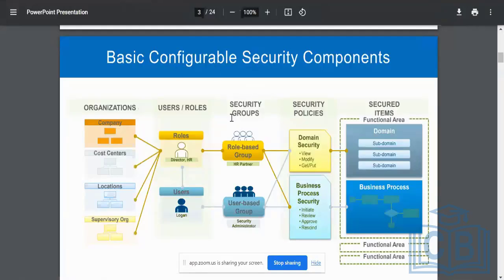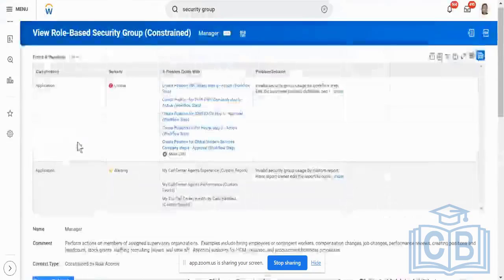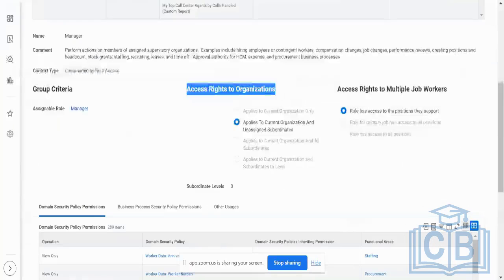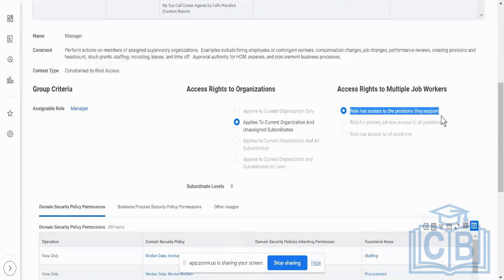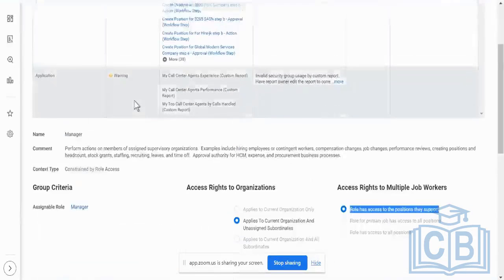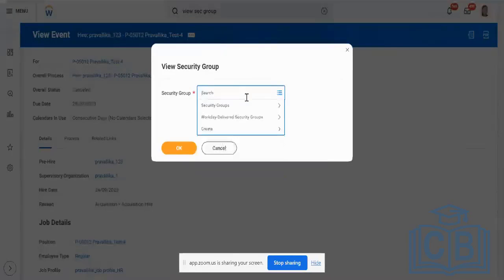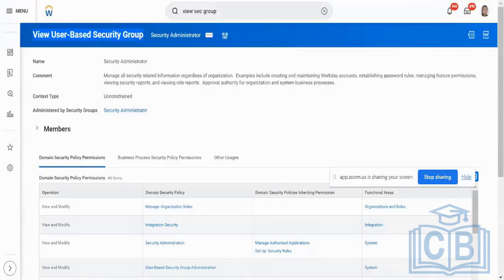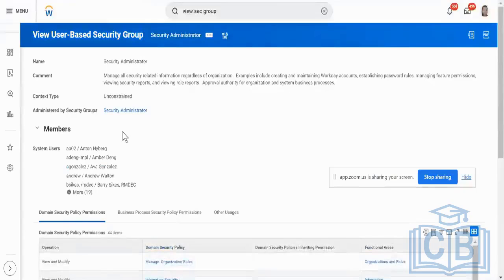Security groups | Workday HCM Tutorial for beginners | Workday HCM course | Cyberbrainer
Step right into our in-depth Workday HCM Tutorial!

This video will teach you all the things you need to understand about this robust HRM program. We will walk you through every step of using Workday HCM, from getting around the UI to managing personnel data.

This course is ideal for anybody seeking to learn the ropes, whether they are complete beginners or seasoned pros.

You will learn what you need to know about Workday HCM with the help of practical examples and detailed instructions, allowing you to maximize your productivity and efficiency on the job.

Alright, let's begin!

In this video, you will learn about Security groups.